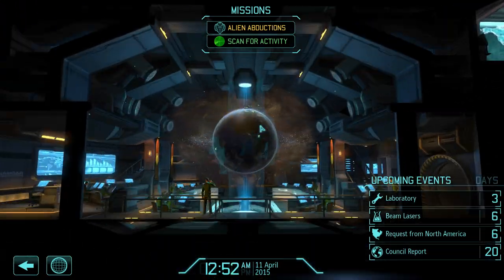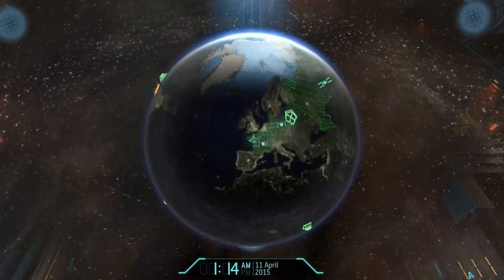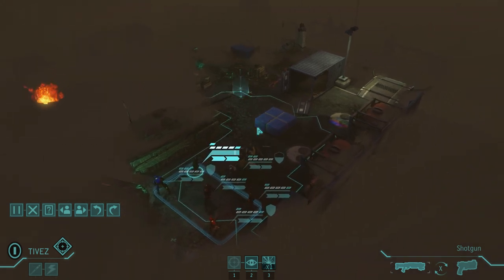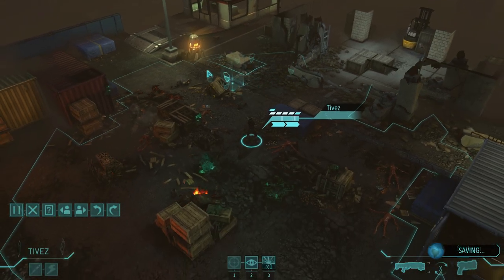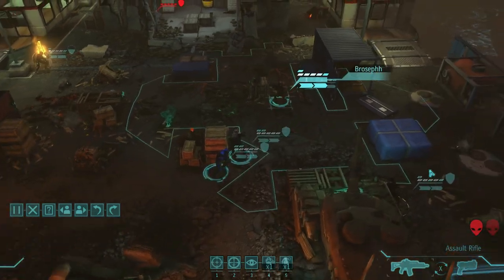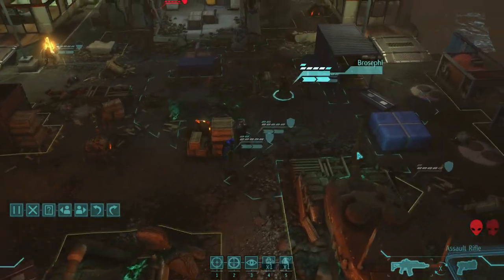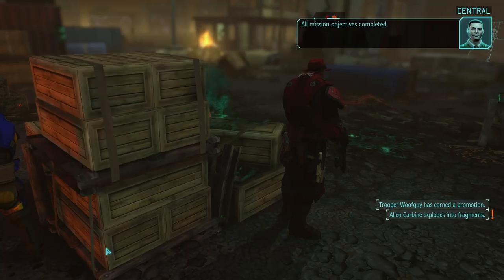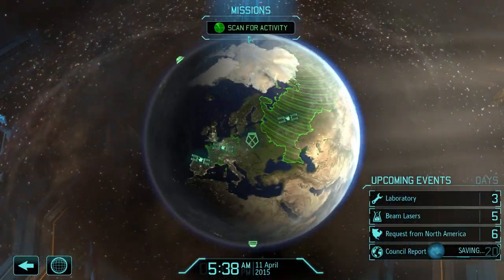Let's Play XCOM: Enemy Within - Part 6 [LONG WAR BETA 14E]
XCOM, HOOOOOOOOO